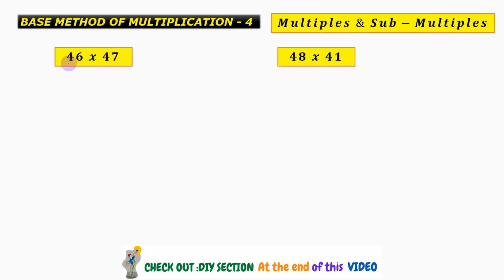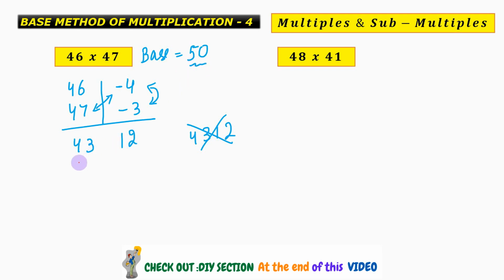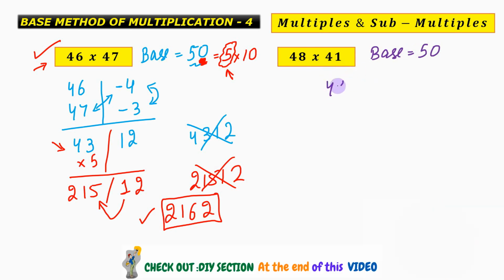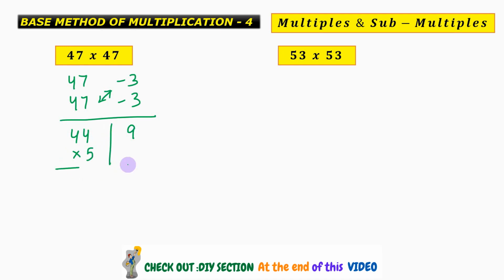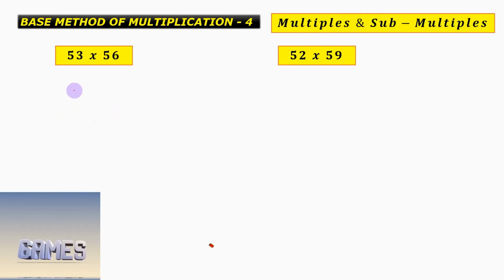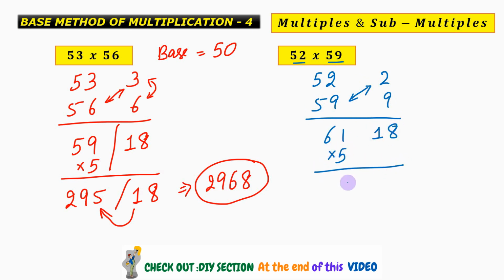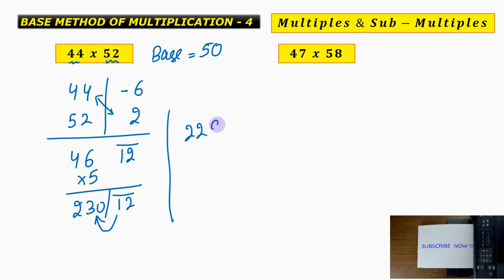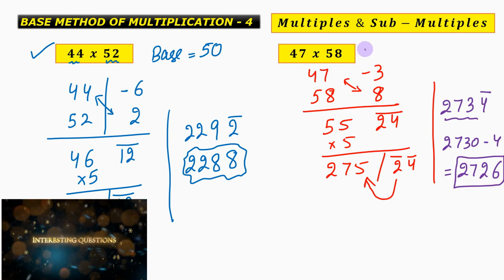Base method of multiplication | Nikhilam sutra vedic math 🚀(Lecture 4)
Base method of multiplication | Nikhilam sutra vedic math | 🚀🚀🚀 is the best method of multiplication and is the fourth video on base multiplication method .

In this video, we will learn about the multiples and sub multiples multiplication in base multiplication.

“Vedic” comes from the Sanskrit word “Veda” which means ‘Knowledge’.
And hence, Vedic Mathematics is a collection of Techniques/Sutras to solve mathematical arithmetics in the easiest and fastest way.

Learning the method of squaring a number ending with 1 is important especially for competitions where time is of the essence.
Highly recommended Calculation tricks.

This course will be the most vast course on vedic math and going much beyond that.
Keep following MAX MATH GAMES for enhancing your calculation speed.

This course is for everyone, from complete beginner level to  advance level.

Also, I am posting the link of one of the best books of vedic mathematics .
This book is written by Jagadguru Shankaracharya Swami Bharati krishna Tirthaji Maharaj himself,
And keep watching our videos to learn everything in this book and much more.